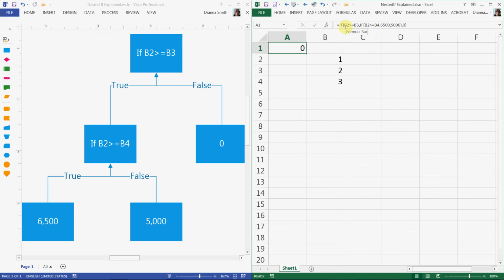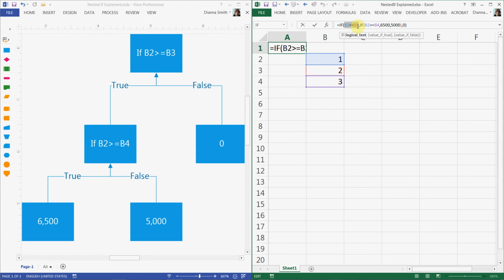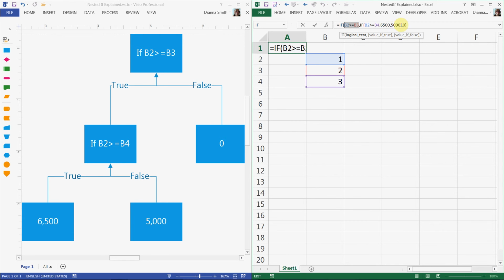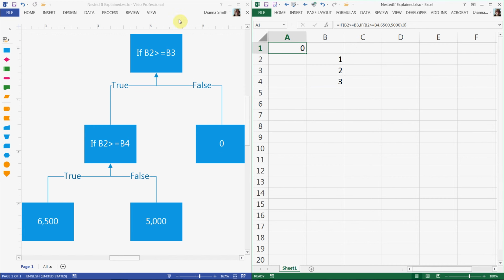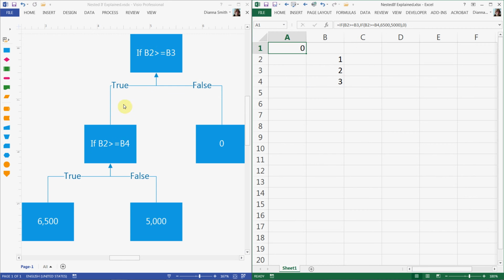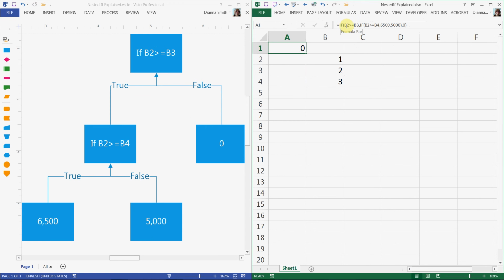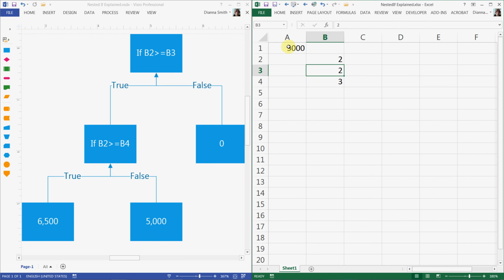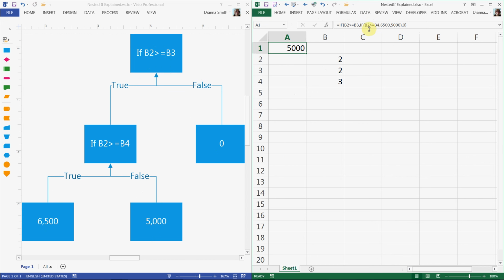Nested If Statements Explained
Chapter 3 Excel - Extend Your Knowledge, Part 2